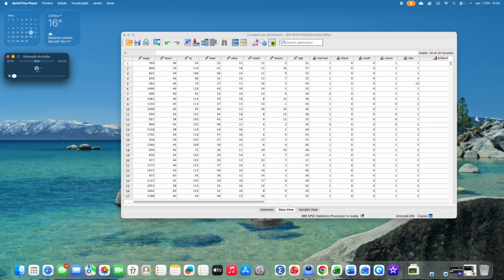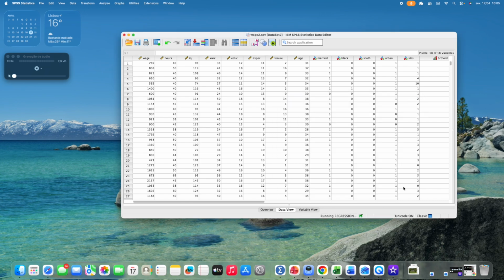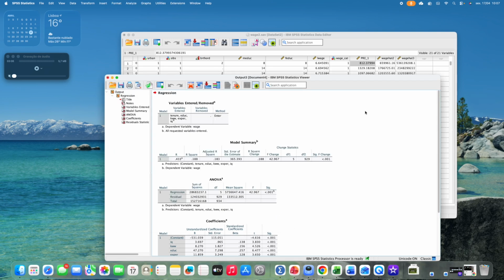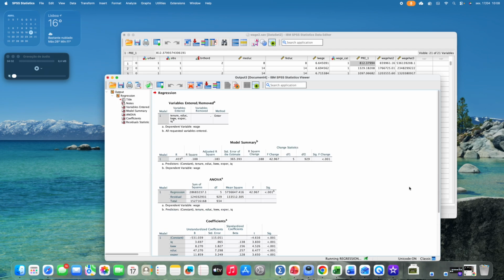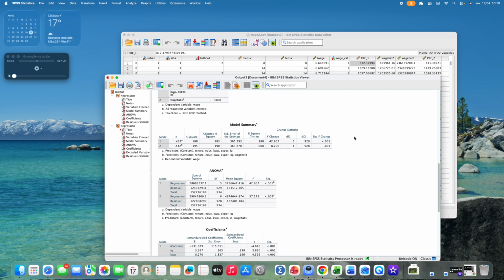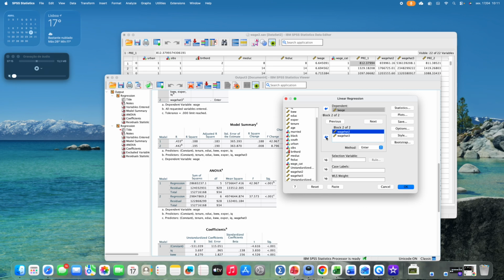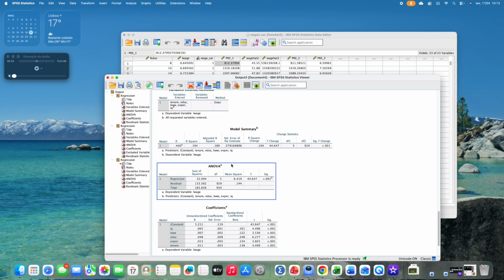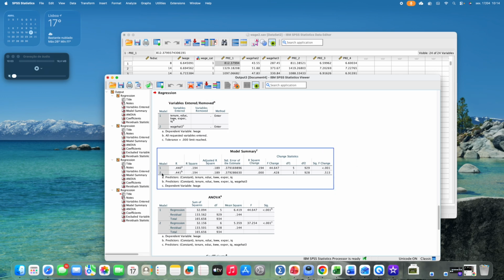Multiple Linear Regression in SPSS 4: Testing for Misspecification with RESET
In this video, we test for misspecification with the Ramsey Regression Equation Specification Error Test (RESET) and point some ways to overcome misspecification. Here are the main steps of the video:

0:00 Introduction
0:36 Generate the model
1:35 Creating squared and cubic terms
3:26 Running RESET
6:28 Overcoming misspecification
7:58 Repeating RESET